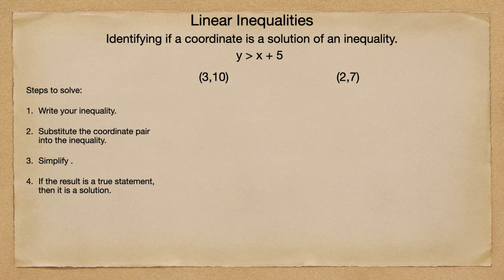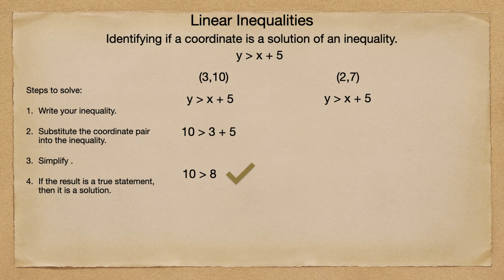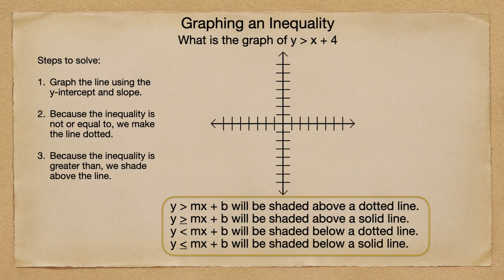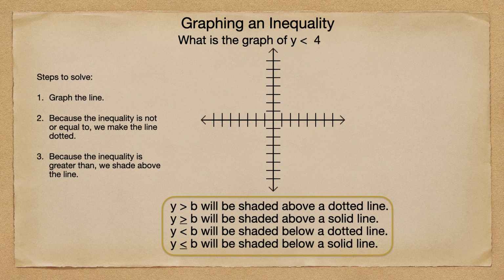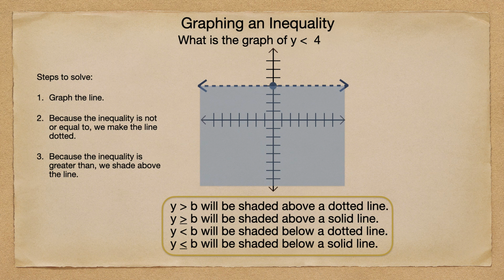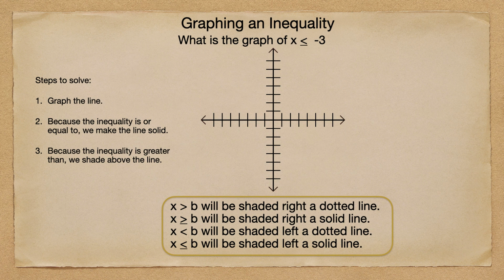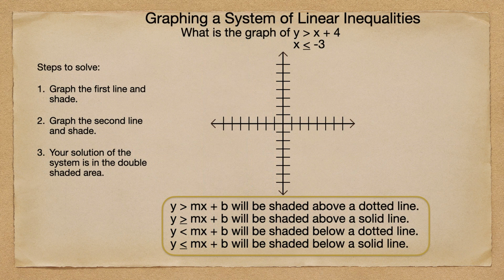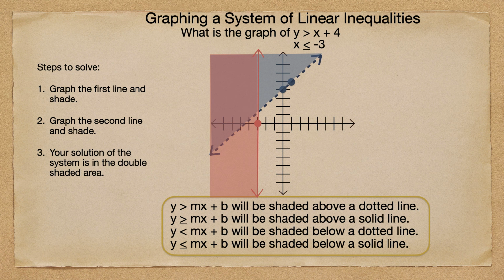Linear Inequalities and Systems of Linear Inequalities